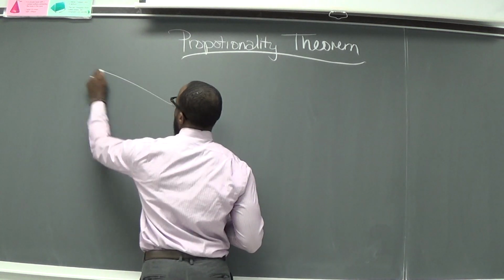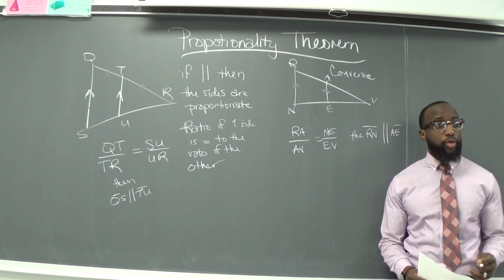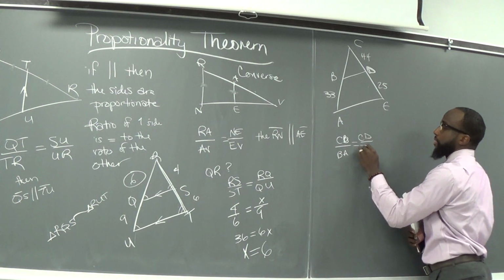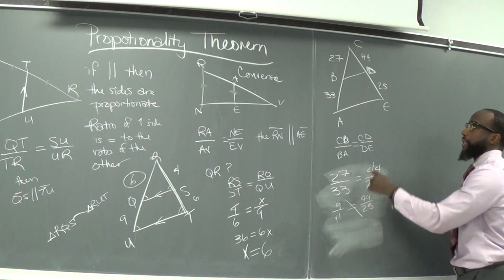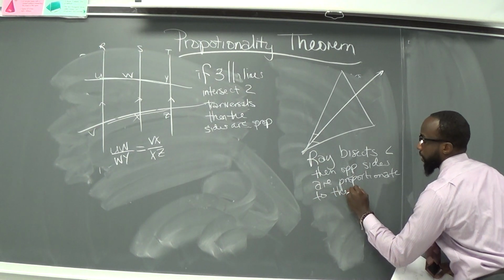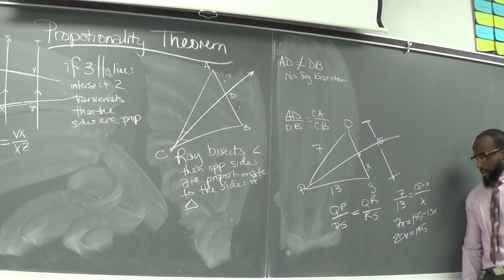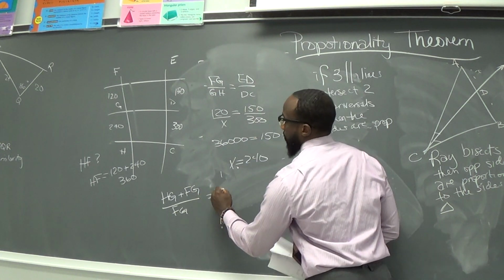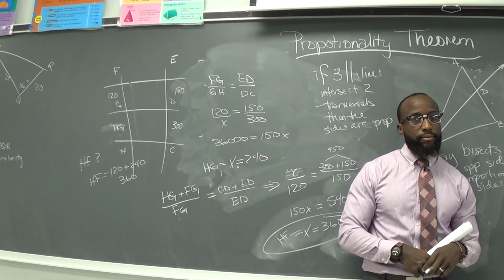Geometry: Proportionality Theorem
Triangle Proportionality Thm - If parallel then sides are divided proportionately
Converse Triangle Proportionality Thm - if divided proportionately then parallel
Parallel Line Thm - if parallel lines intersect, then sides are proportionate
Ray Bisector Thm - If Ray bisects an angle then opp sides are proportionate to other sides of triangle